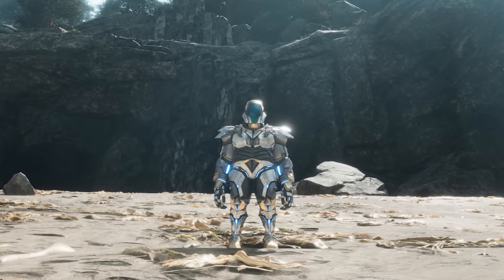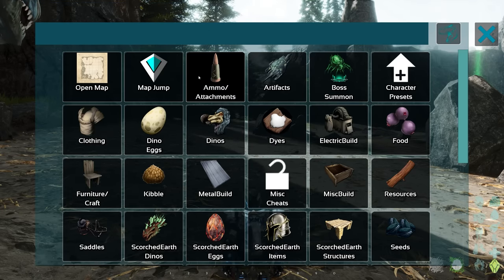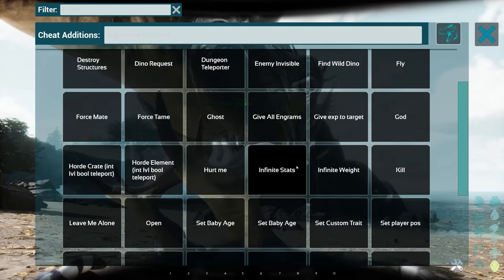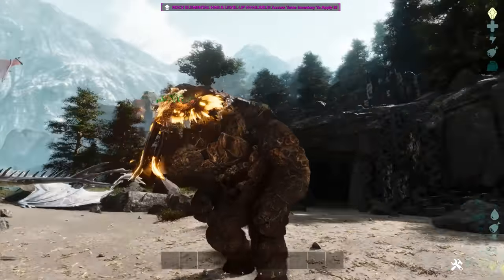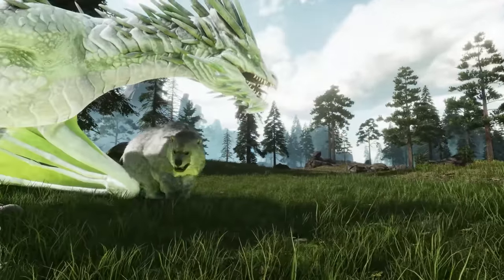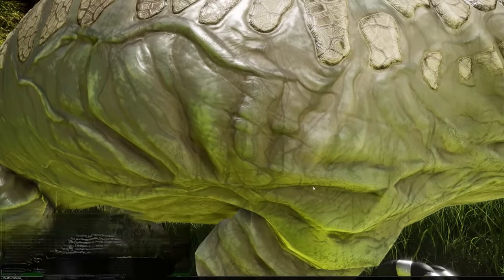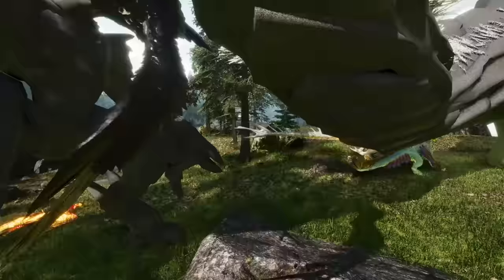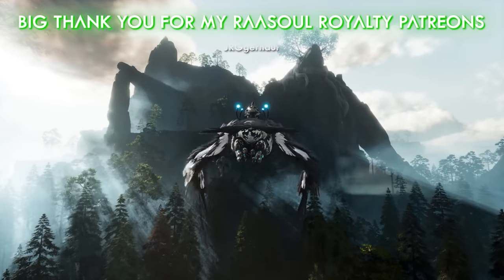ARK Ascended DLC Content Already Available! Here's How...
ARK Survival Ascended early DLC content?? Some are available through a new feature!

the online technology store 🖥️